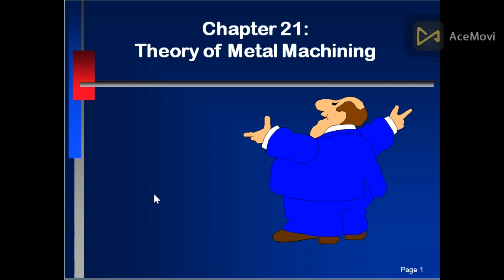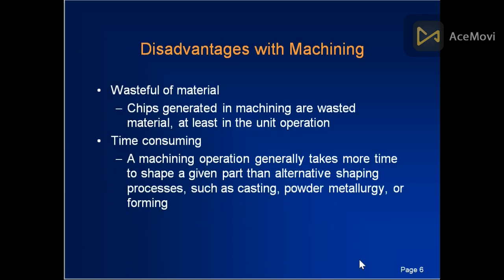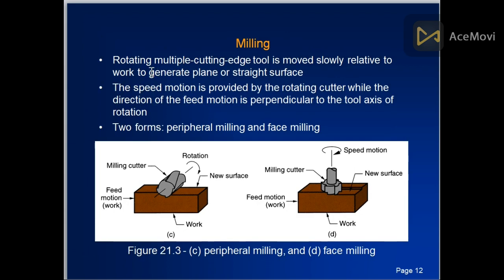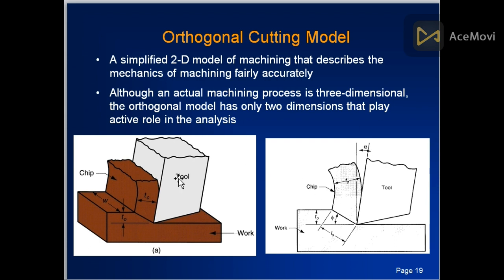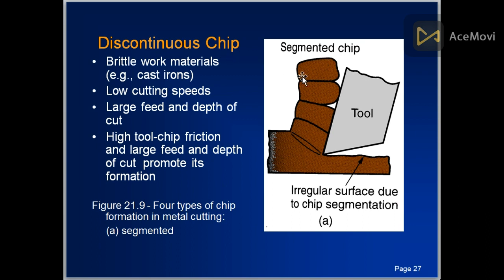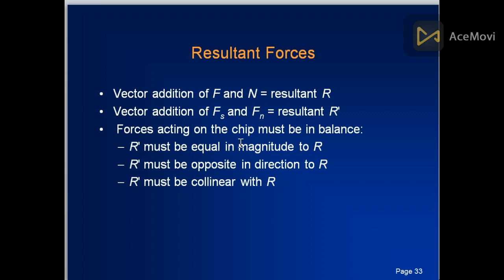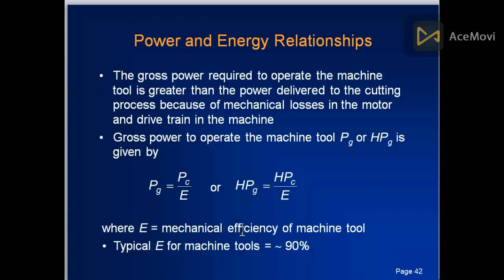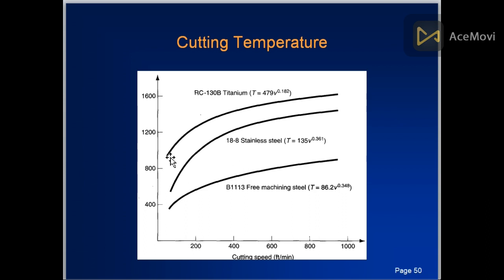Manufacturing process | lec 6 | Theory of Metal Machining | Lecture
🤝 Join the conversation! Share your thoughts, questions, and experiences in the comments section below. Let's build a community of passionate metal machinists!